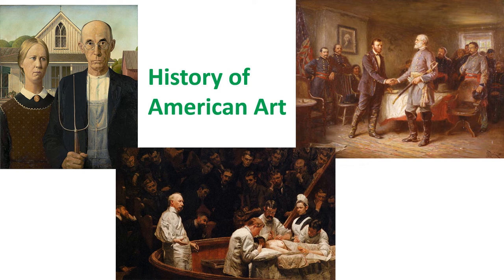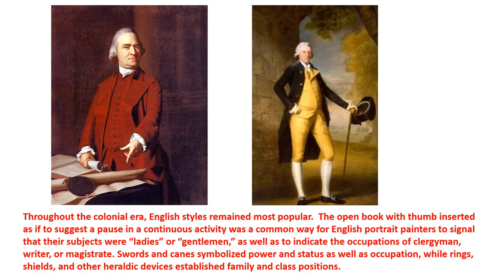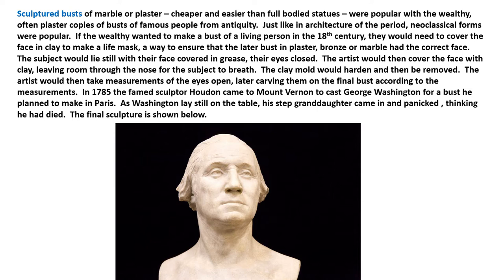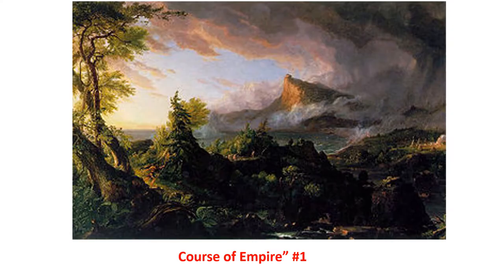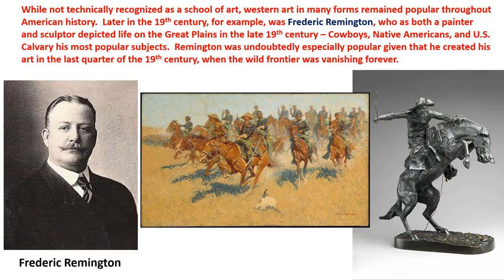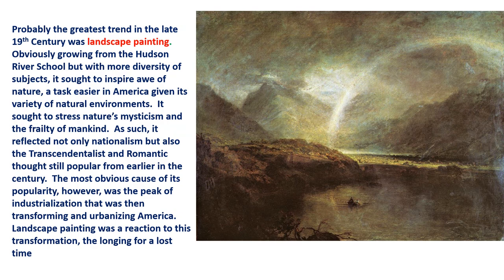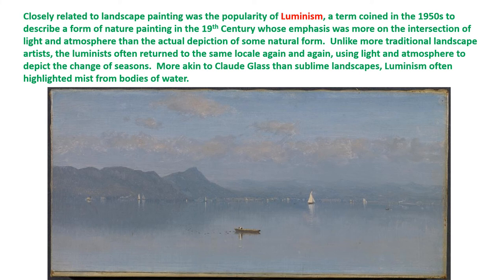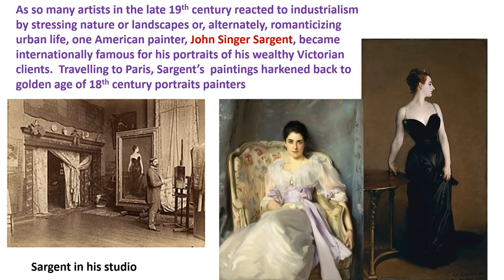#33) Art - Part 1, Colonial through 19th Century